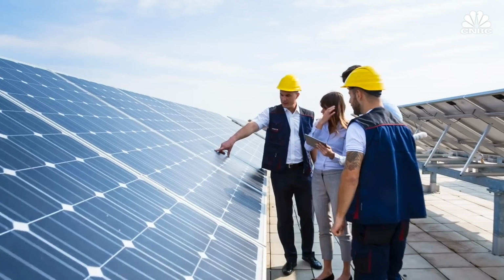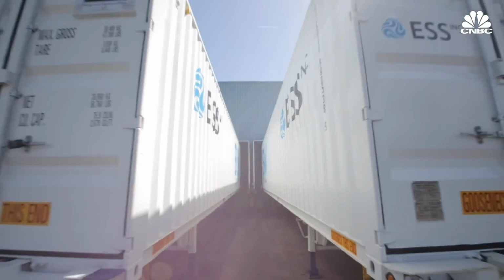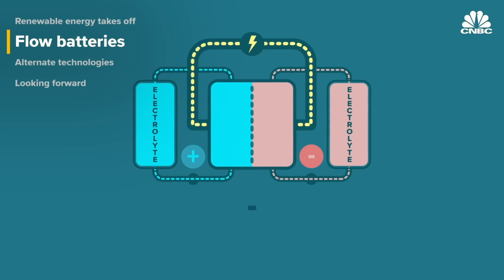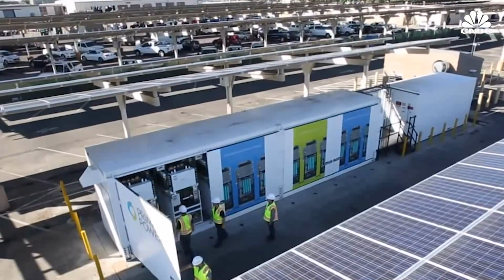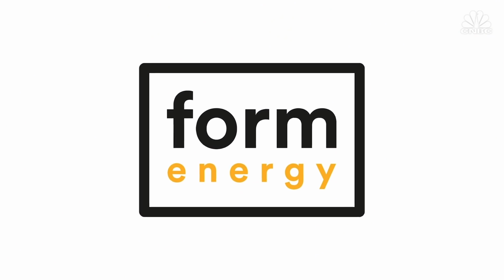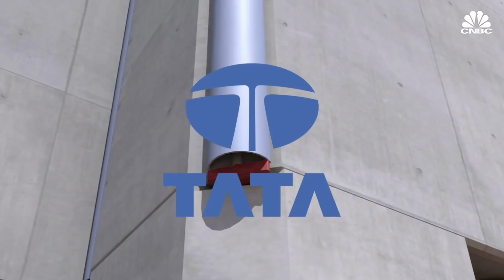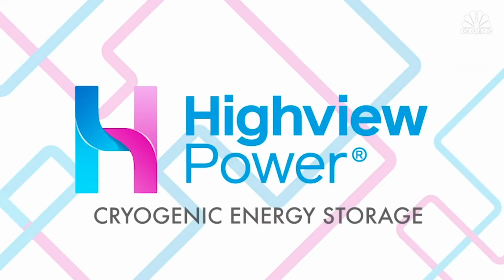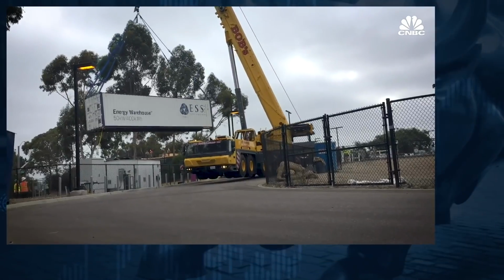The Future Of Energy Storage Beyond Lithium Ion - CNBC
Against the pressing challenges of climate change and fossil fuel depletion, renewable energy sources such as solar photovoltaic (PV) are considered a clean and sustainable alternative. PV technologies have grown into a substantial field of research and development through large stocks of scientific publications and patents. Besides cell technologies, the balance of system (BoS) components such as panels, electronics and energy storage form an important research area.